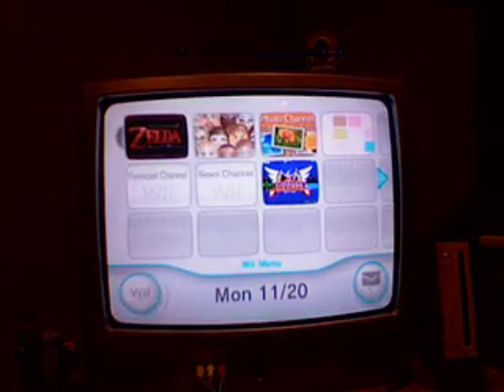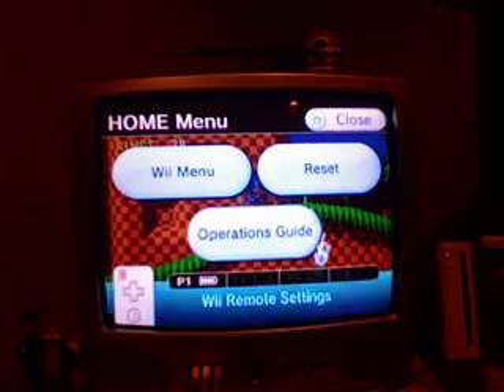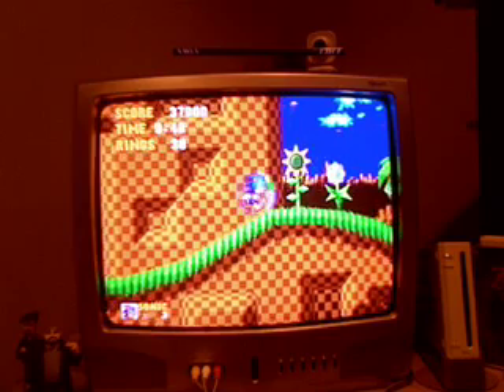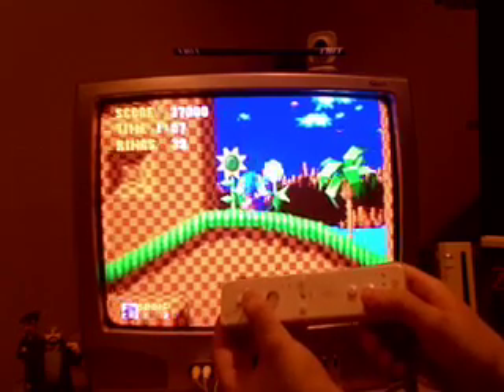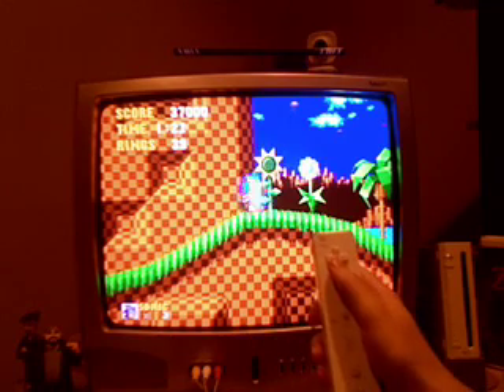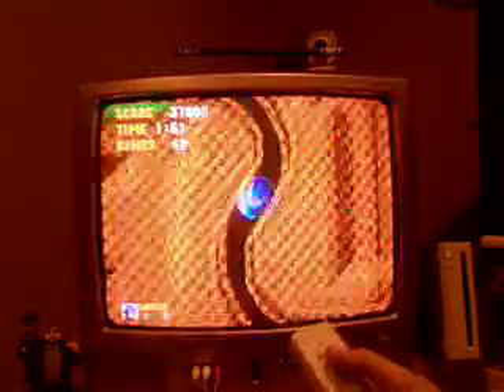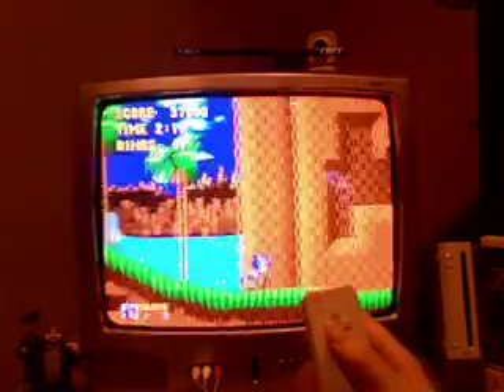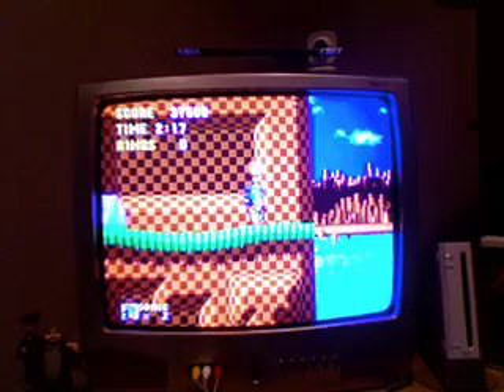Playing Sonic on Wii...IN A BRAND NEW WAY!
Couple minutes of Sonic on Wii, with me showing you it's save feature, and a new gameplay scheme for you to try =)